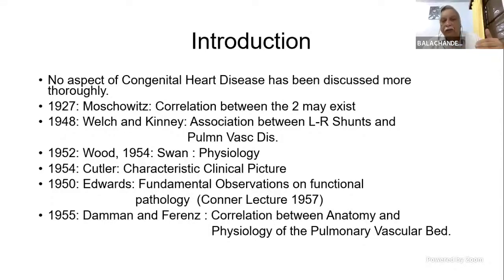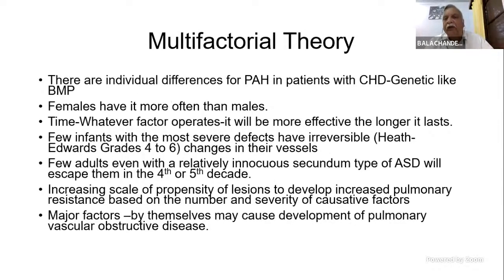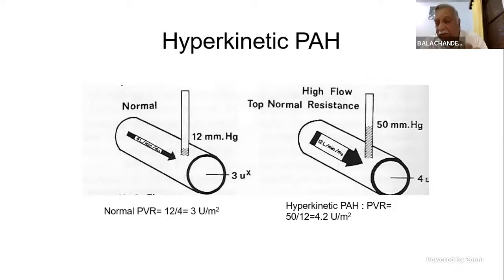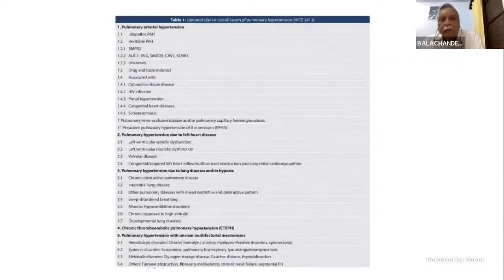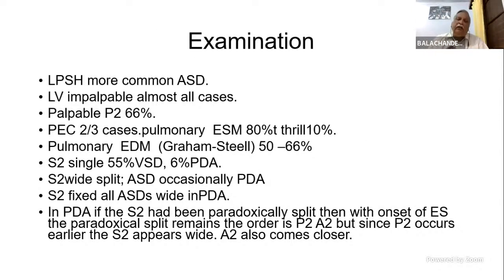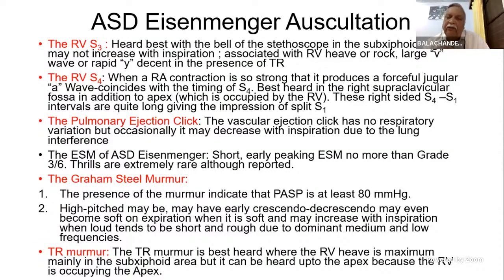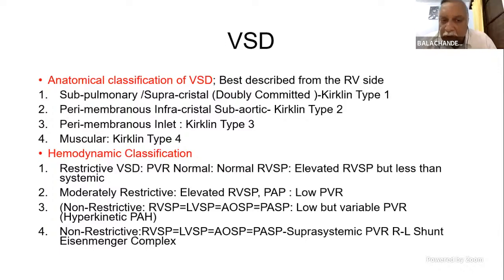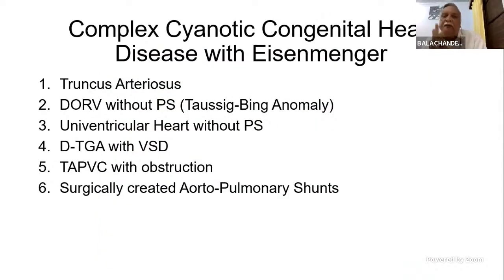Approach to Pulmonary arterial Hypertension: Dr Balachander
Excellent talk covering Eisenmengers syndrome